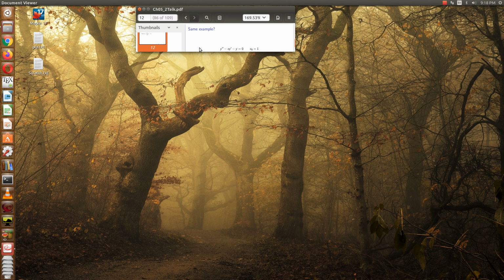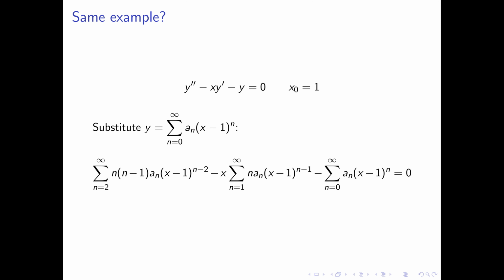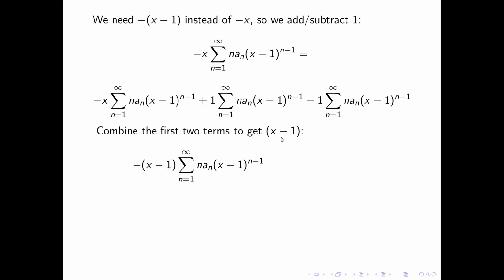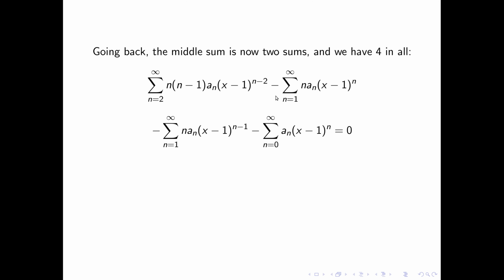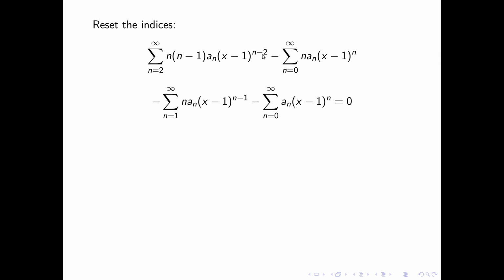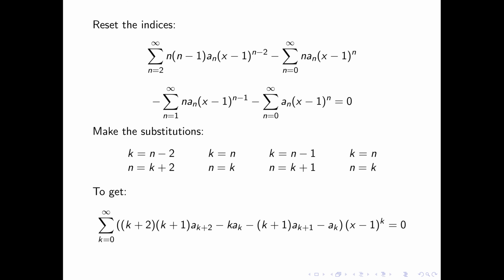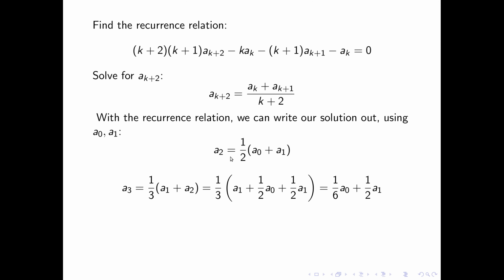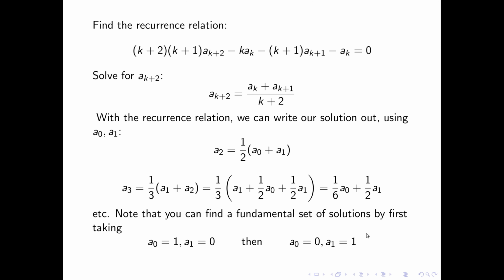Math 244 Section 5.2 Power Series Solutions Video 3 of 3.